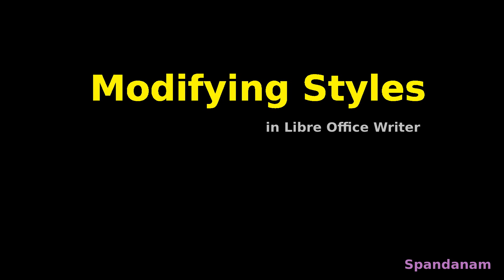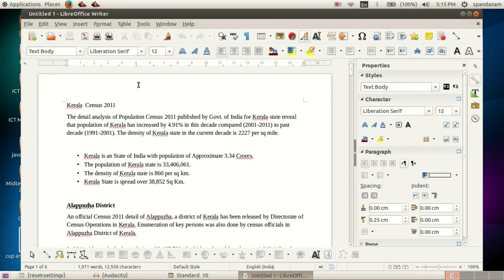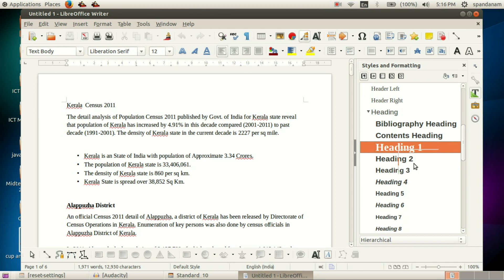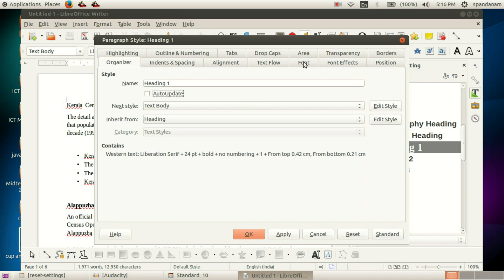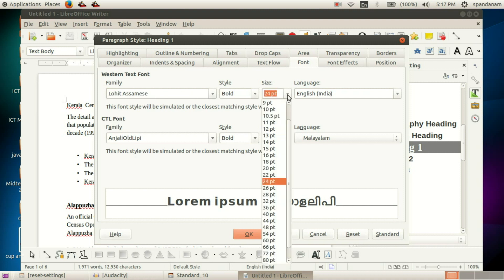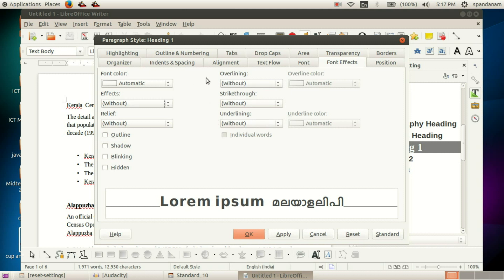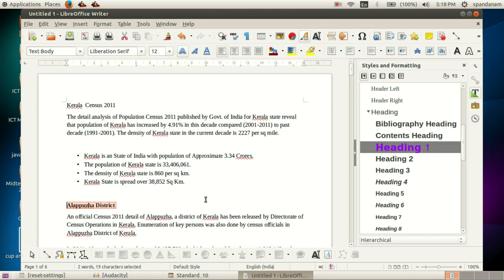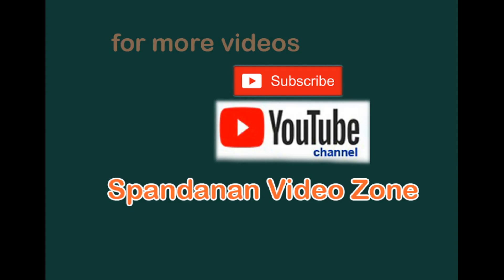Modifying Styles in Libre Office Writer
Tutorial to learn how to modify styles in Libre Office Writer. This is a tutorial meant for the Students in 10 th Std of Kerala Syllabus.